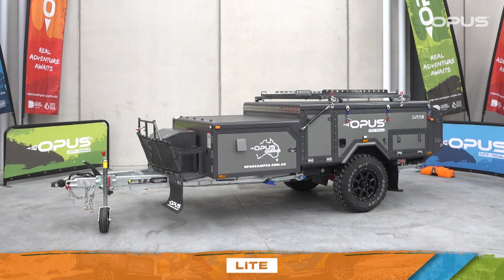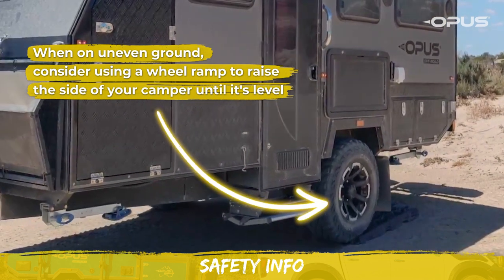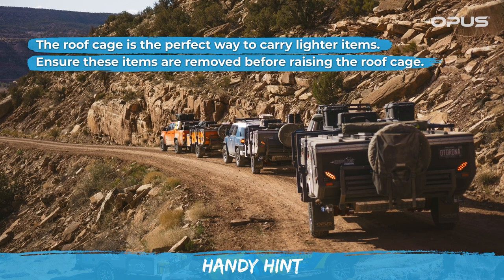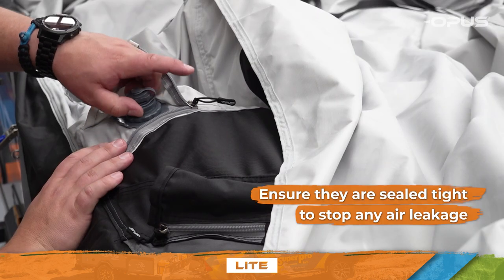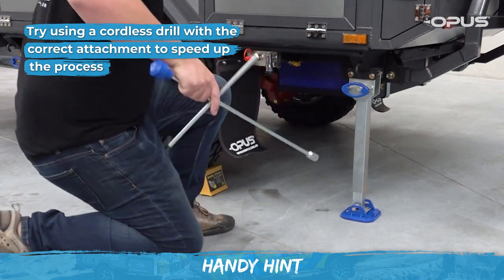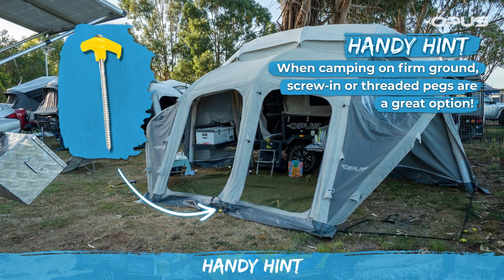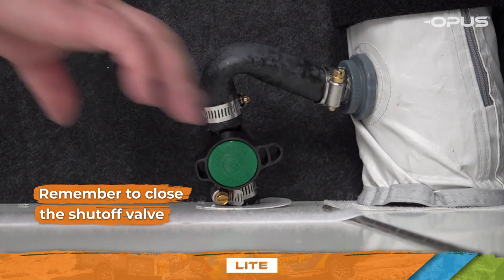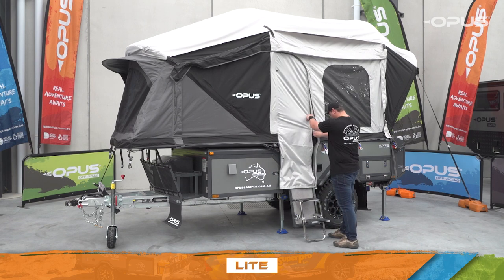OPUS Owners HUB Ep. 10 - OP Lite Set Up Tutorial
The right way to set up your OP Lite with ease!

The multi award winning OPUS Camper Trailer is a fully inflatable off road camper that sets itself up in seconds at the touch of a button and sleeps a family of up to 6 people inside.

Both rugged and lightweight, the OPUS is ready for a 4WD adventure, or an Overland journey, and will take you wherever you want to go - in comfort and style.